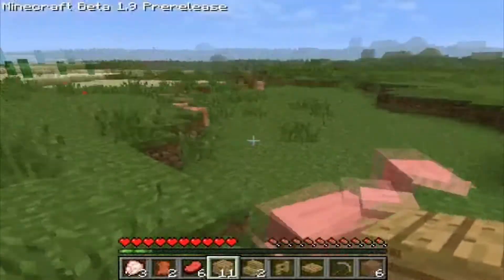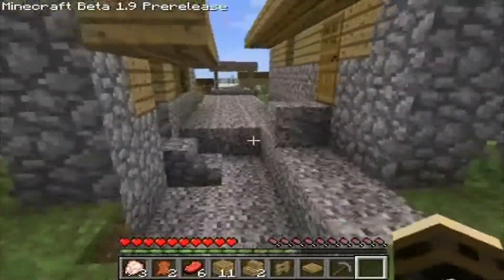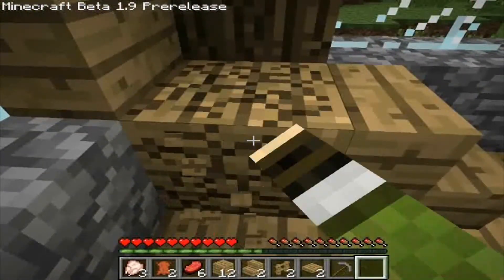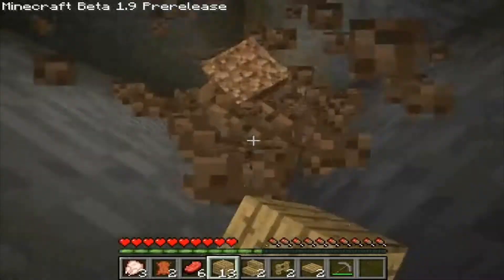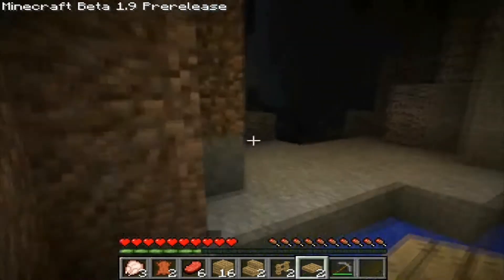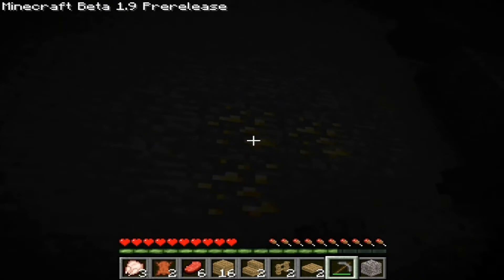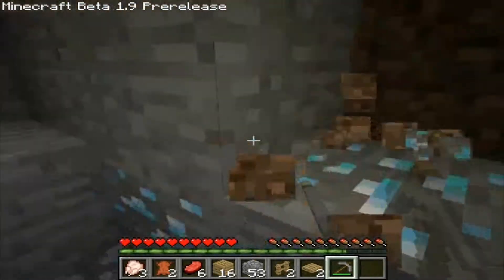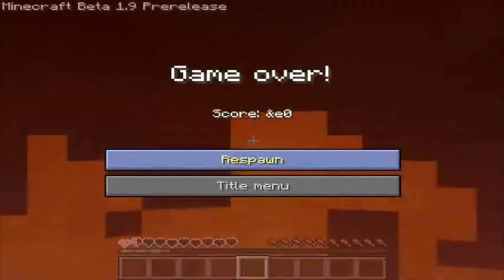NPC Villages, Ravines and Diamonds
I used Sony Vegas Pro 9 (which i just got today) instead of movie maker, tell me if its any better guys

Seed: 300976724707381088